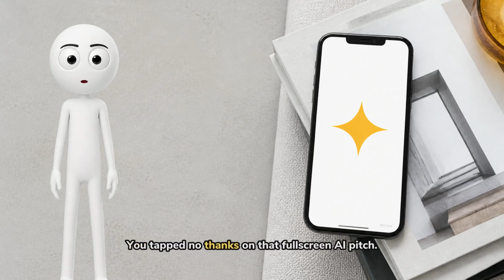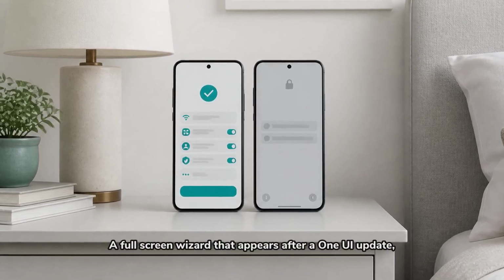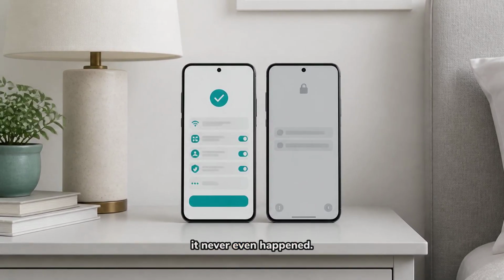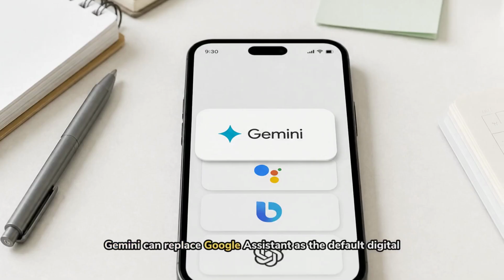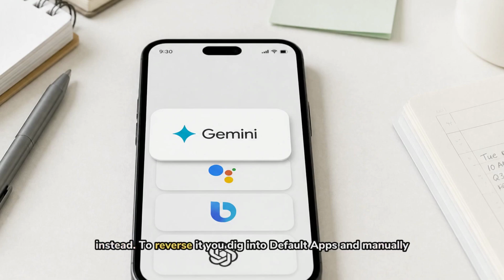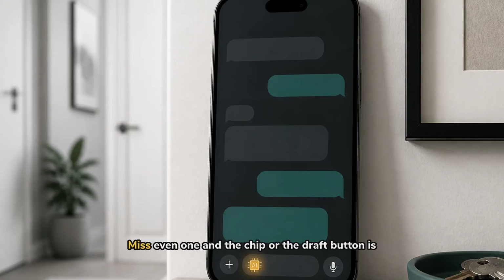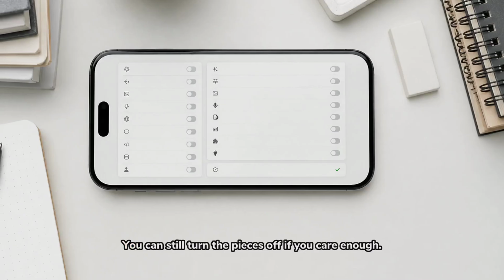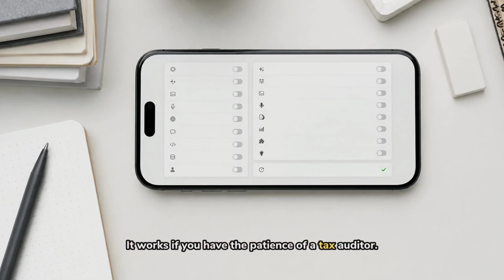Why declining Galaxy AI and Gemini on your phone never sticks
Declining Galaxy AI and Gemini on your phone never actually sticks. Samsung and Google wire generative AI into the system framework itself, then keep re-asking after every unlock and update, treating your earlier no like it never happened. This video walks through how to turn off Galaxy AI and Gemini on Android, and why your choice keeps getting reset.

Chapters
0:00 The prompt that came back
0:39 Where the off switch hides
1:29 Gemini buries it deeper
2:20 What the studies show
3:23 The defence they offer
4:17 What nobody has answered
5:09 Who the prompt is for

Samsung pushes Galaxy AI through One UI 6.1 and later with full screen "finish setting up your device" wizards, Now Bar lock screen widgets, and a consent layout built around a bright Enable button under your thumb next to a small grey Not now link. There is no master off switch: you dig through the Galaxy AI and Advanced features submenus to toggle Call assist, Writing assist, Photo assist, Interpreter, Keyboard, and Circle to Search one by one, or flip Process data only on device to shut down the cloud features. Google runs the same playbook with Gemini, burying the reversal in Settings › Apps › Default apps › Digital assistant app, while Google Messages hides separate toggles for Show Gemini button, Magic Compose, and Smart Reply.

Studies on asymmetric consent layouts like a loud yes button paired with a muted decline link find acceptance lifts of twenty percent or more. Regulators already dislike the pattern, and the EU AI Act's Article five targets exactly this kind of manipulative persuasion, yet no one has been fined for these specific AI onboarding flows. The video also stays honest about the limits: it is an Android story covering Samsung Galaxy, Google Pixel, and Gemini on Android, and it cannot say how many looping setup screens are deliberate design versus post update glitches.

Device makers argue the prompts educate users and that granular toggles and on device processing give you real choice. That argument only holds until you notice where the Enable button sits and where Not now hides. You can still turn the pieces off if you have the patience of a tax auditor. The question is why every off switch has to be a scavenger hunt.

If you like your tech skepticism served dry, you're in the right place.